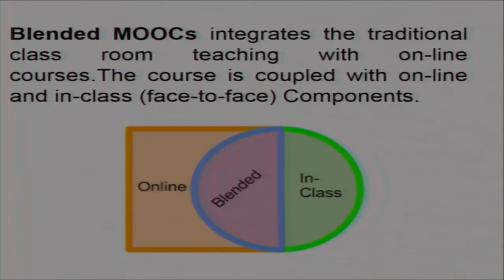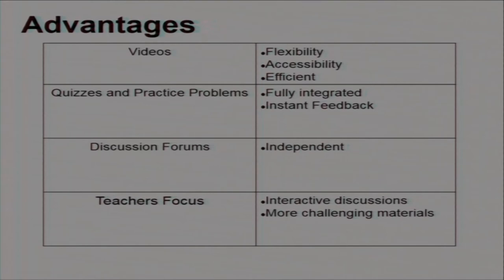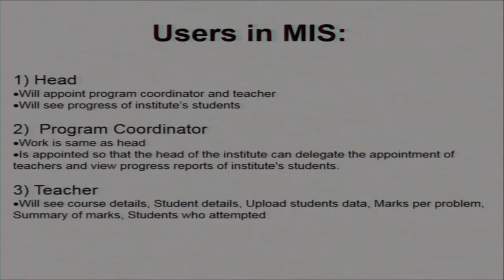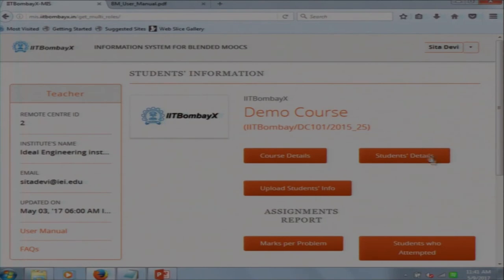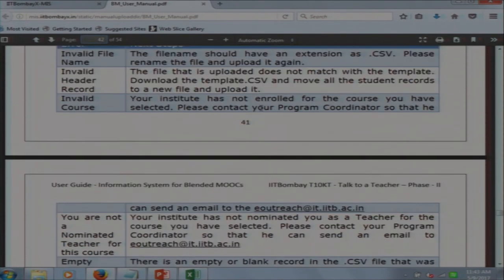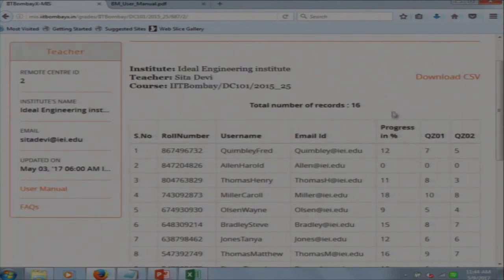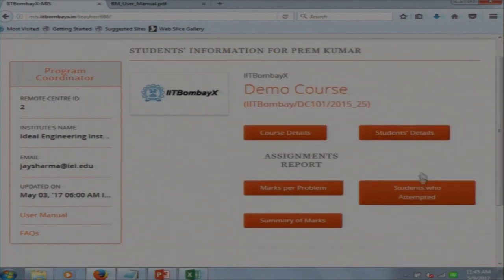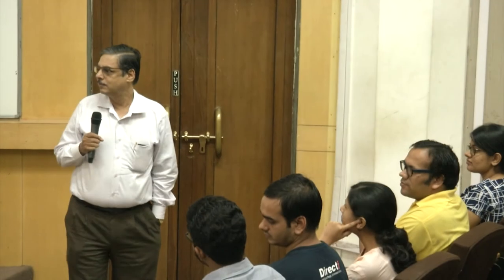SI2017 S004 IITBombayX MIS